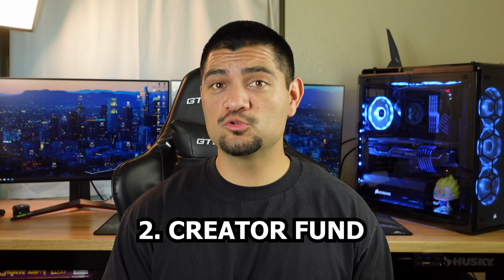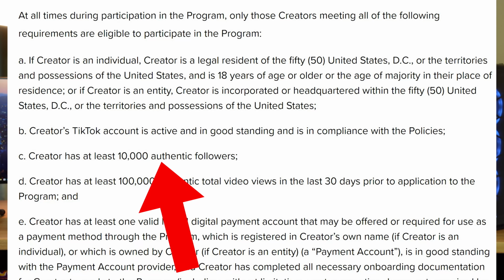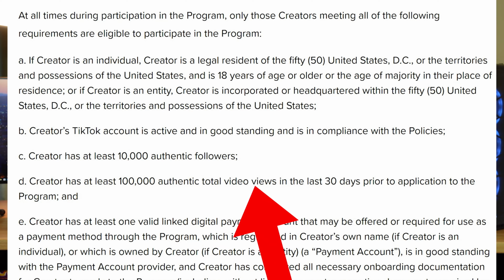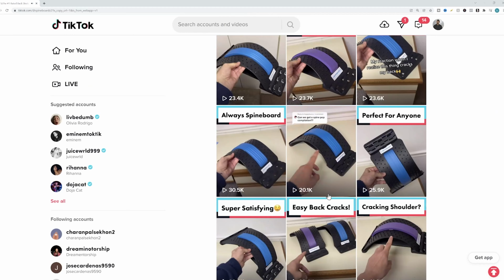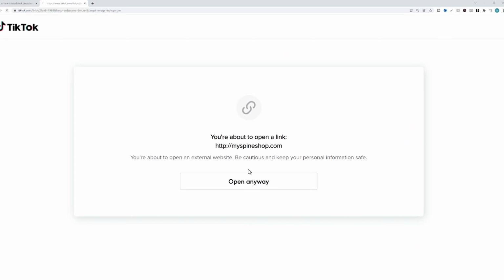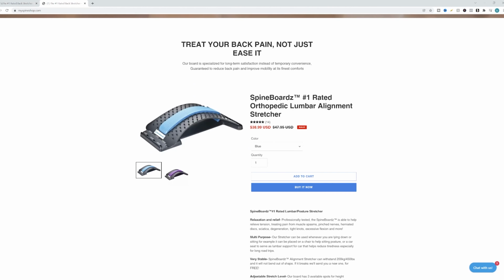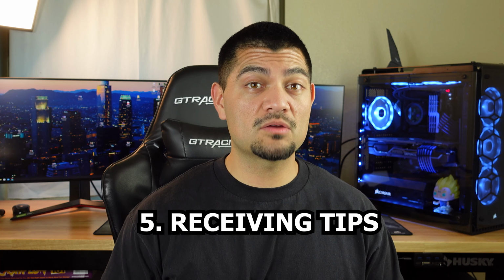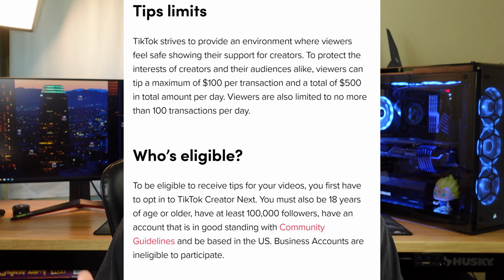6 Simple Ways To Make Money On Tiktok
Here's how people are using this popular platform to make money on tiktok

If you want to know hoe some people are using tiktok to make money, then this video will give you some insight on how you can start as well.